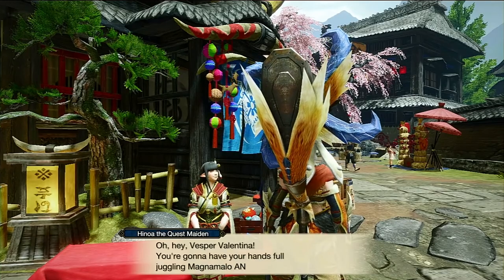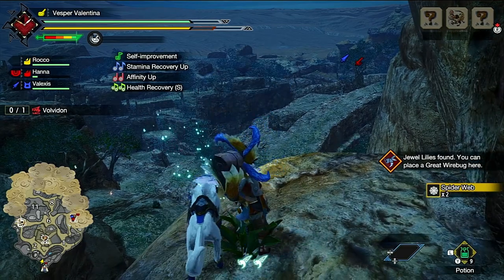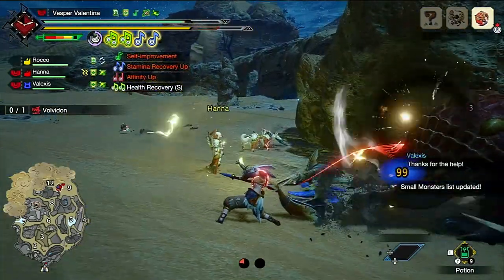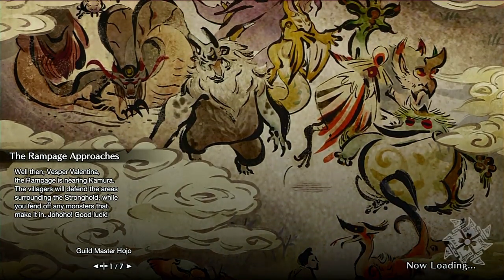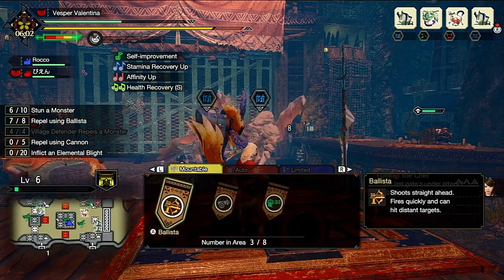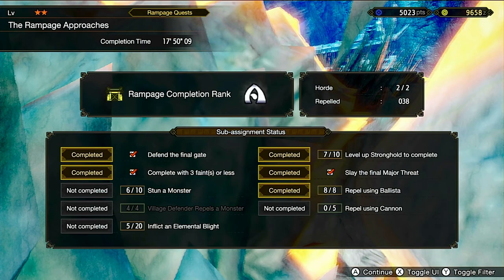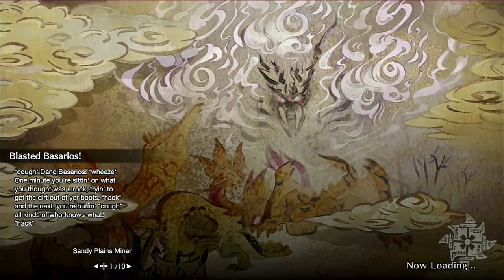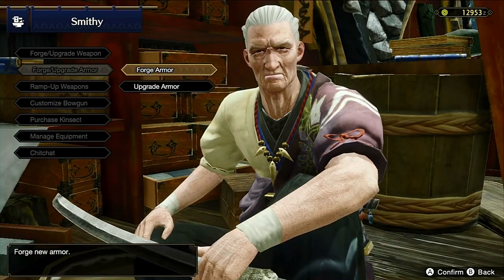It's Not a Rock || Monster Hunter Rise Let's Play - Part 7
Hunting monsters, crafting armor, grinding gems...I'm addicted. Let's play through Monster Hunter: Rise until our thumbs go numb.

Recording Software: OBS
Editing Software: Adobe Premiere Pro CC 2020, Photoshop Pro CC
Microphone: USB Condenser Microphone